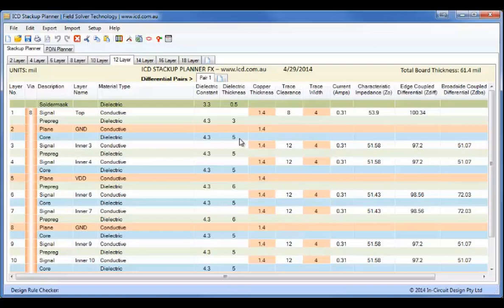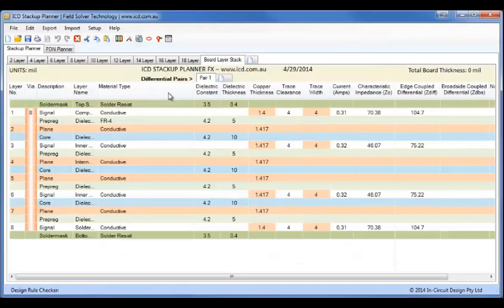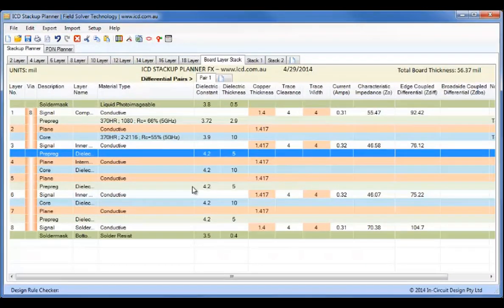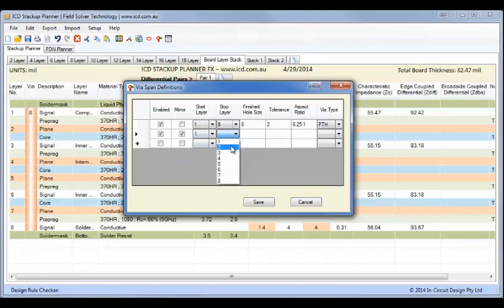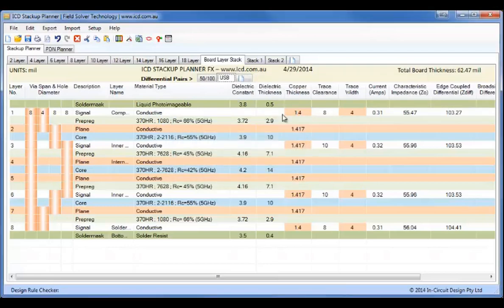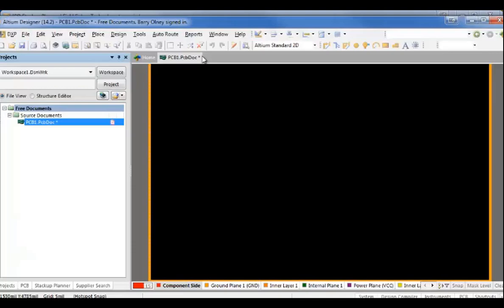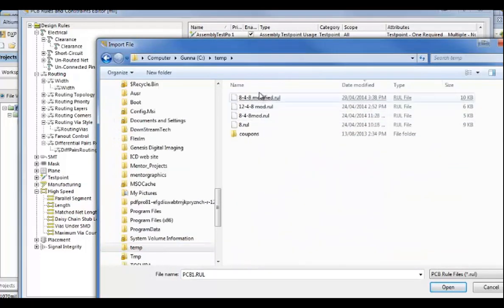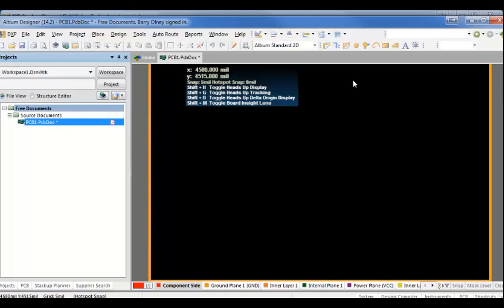iCD Altium Interface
Demonstration of the iCD Stackup Planner to Altium Designer v14-18 bi-directional interface

Seamless integration between the iCD Stackup Planner and Altium Designer Layer Stack Manager, allows the transfer of substrate materials for the correct trace impedance and automatic creation of Design Rules for differential pairs and trace routing.  Bi-directional Interfaces are also available to other EDA tools.

For further information or to download an evaluation of the software, please contact iCD